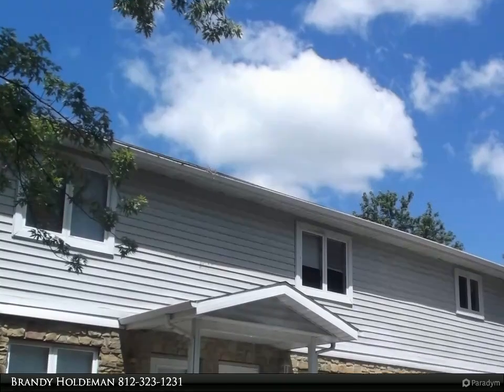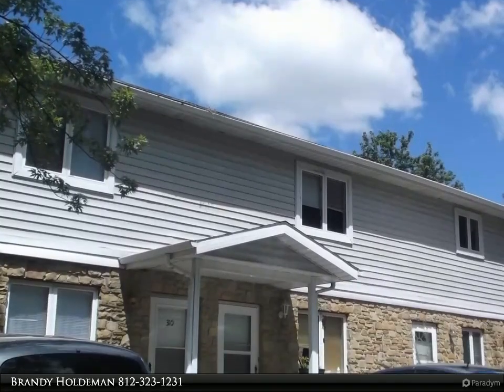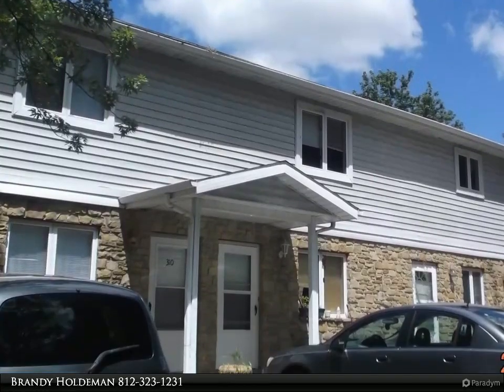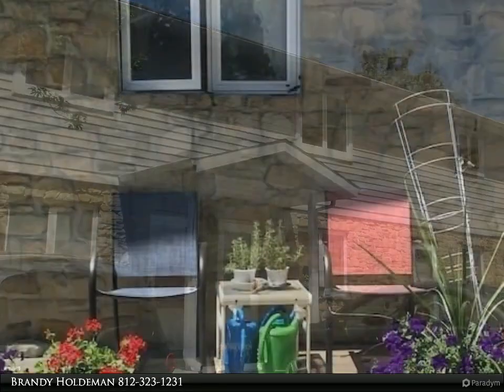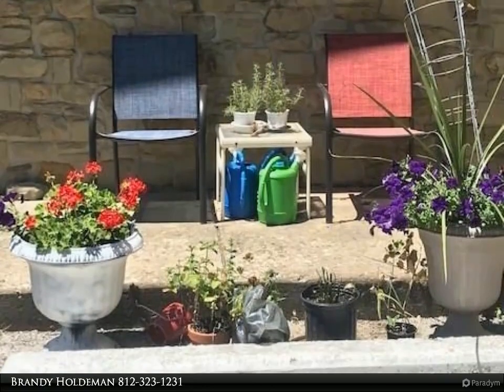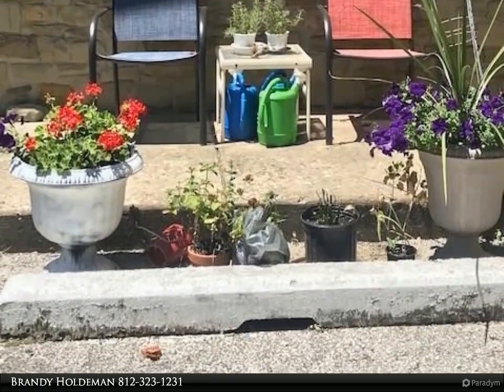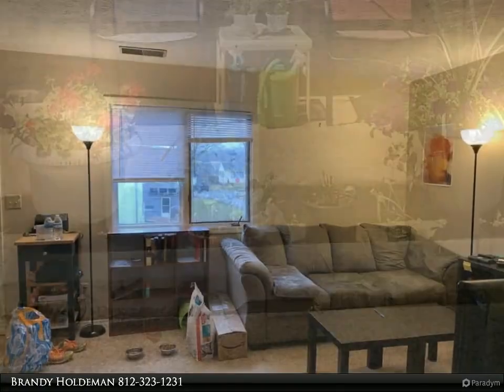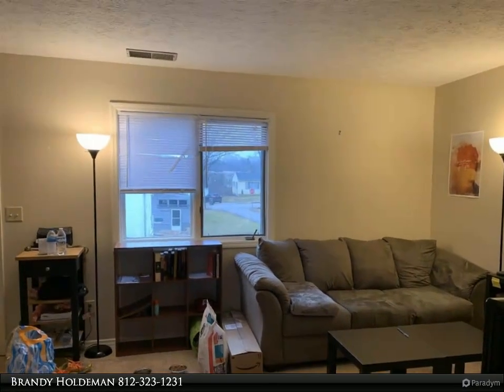RE/MAX Realty Professionals - 310 W Kenwood Drive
310 W Kenwood Drive
$995, 2 bed, 2.00 bath, 1,150 SF, MLS# 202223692

Available August 2022. 2 bedroom 1.5 bath Unit in a small 4 unit apartment building. Located only a few Blocks from IU and very close to a bus stop. On Site parking, washer and dryer included, Tenant pas for gas and electric. Owner pays for water and sewer.

1 full bath, 1 half bath

Brandy Holdeman
RE/MAX Realty Professionals